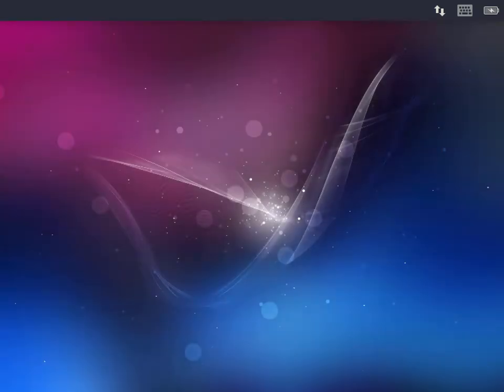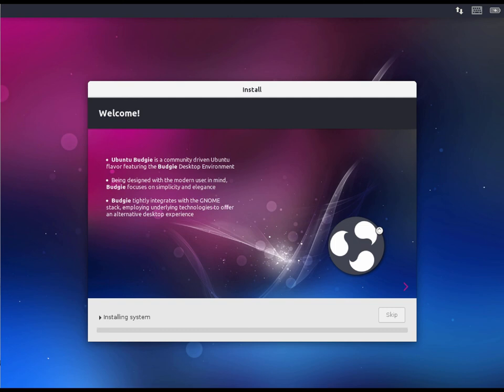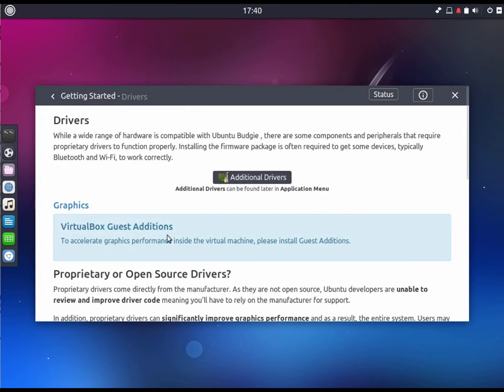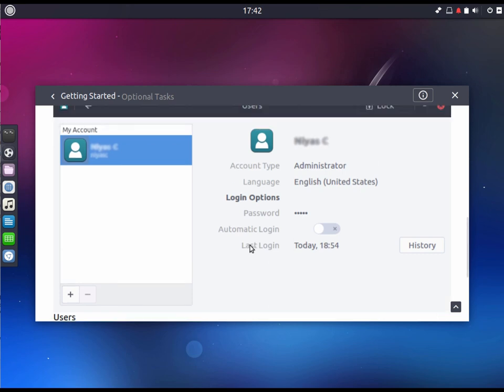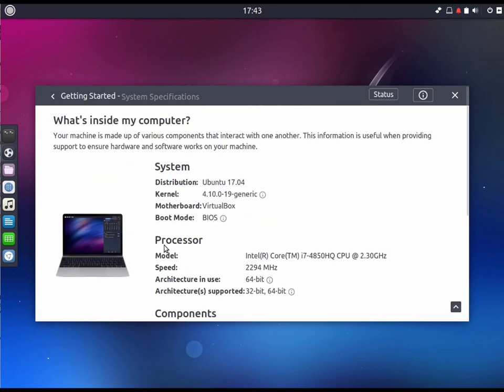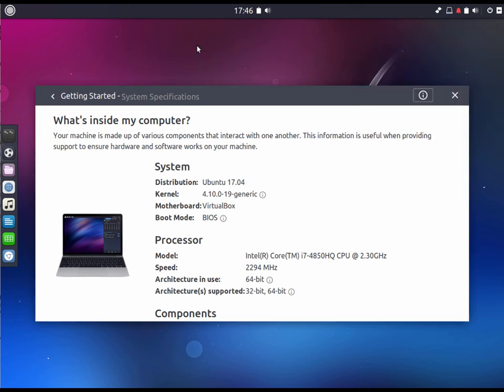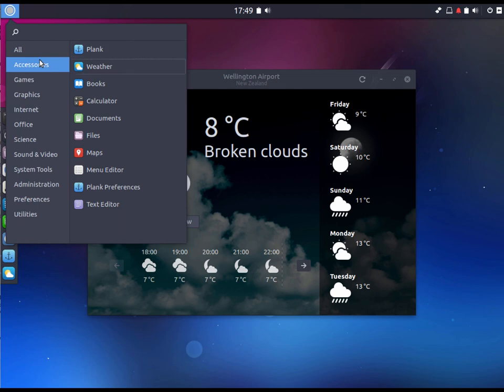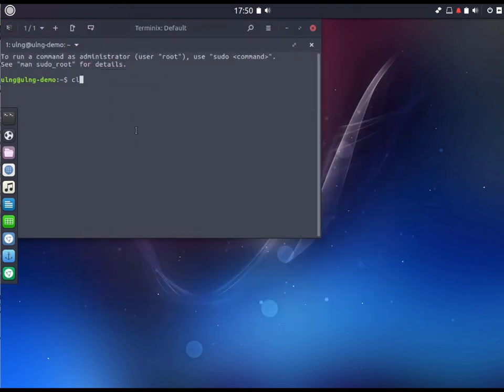Ubuntu Budgie - Install Guide and Quick Overview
See the steps involved in installing Ubuntu Budgie, as well as a quick overview of the features of this exciting new desktop, which takes the best of Solus OS and merges it with Ubuntu Linux.